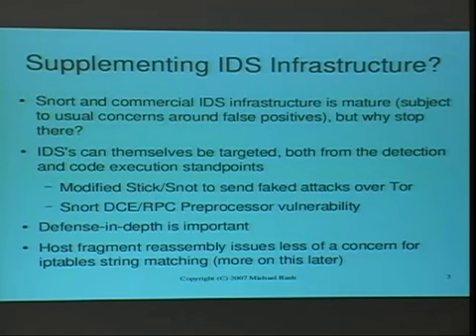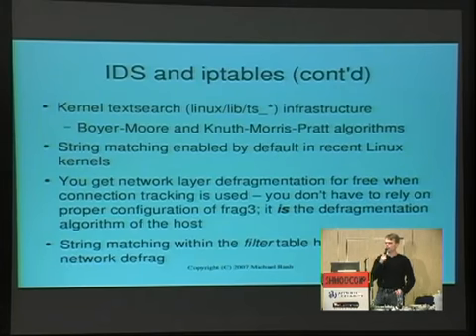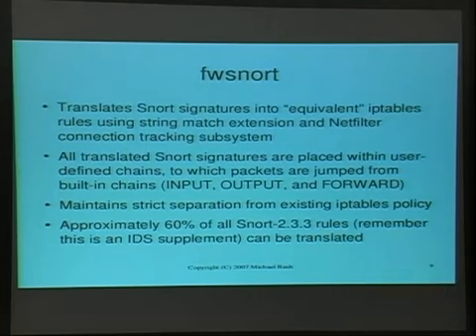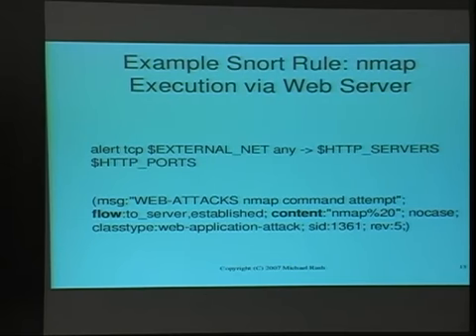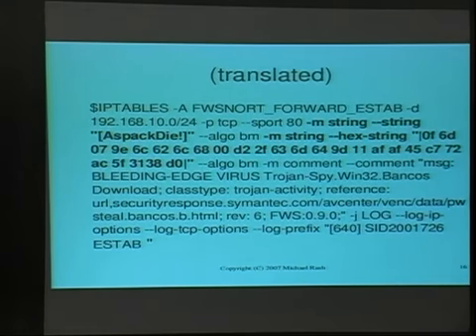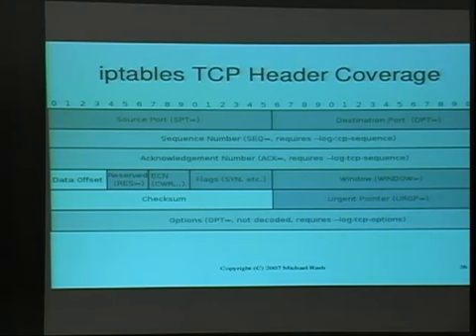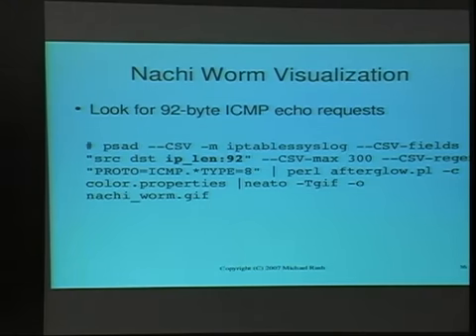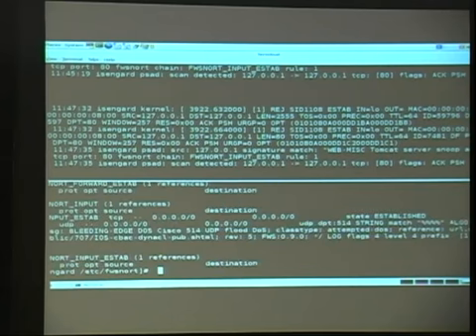Shmoocon 2007 - Attack Detection and Response with Linux Firewalls - Michael Rash.mp4